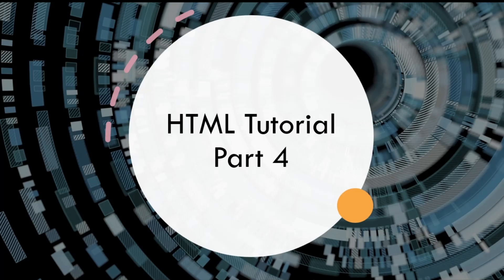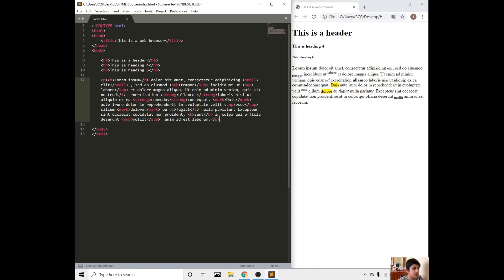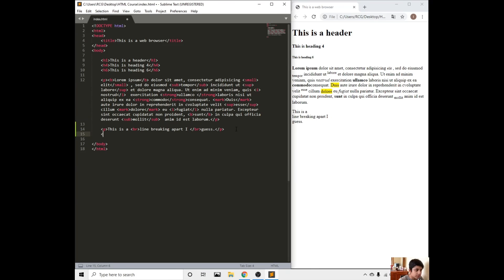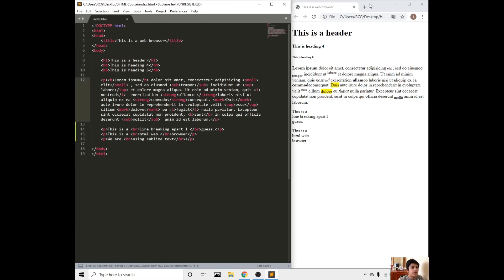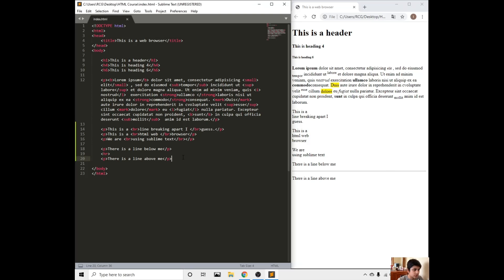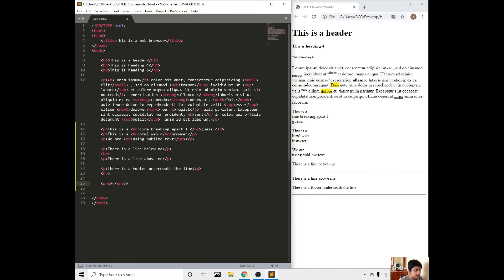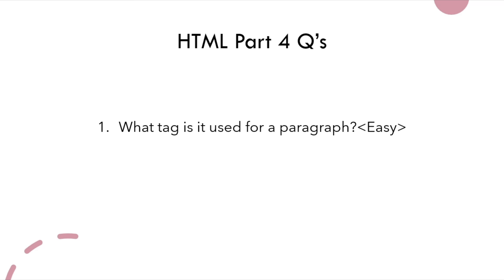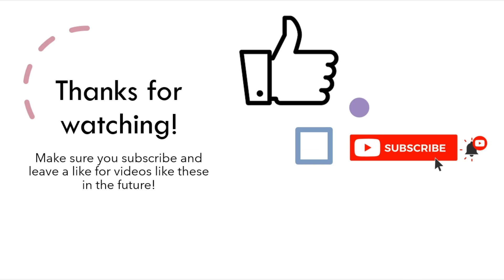HTML Tutorial Part 4 | Paragraphs in Detail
HTML Tutorial Part 4

In this tutorial we are going to go through paragraphs in more detail for example break line, horizontal rule and etc.

This channel is all about learning new things and videos for people who haven't written a single line of code.

As you will see, the type of videos I am going to put out are beginners lesson which will be set out in separate videos. We will be publishing videos on for example:  C#, HTML, Python and etc.